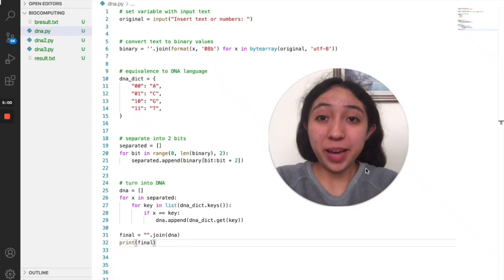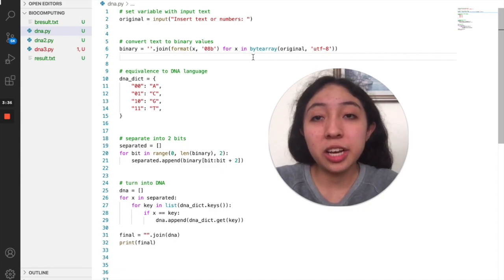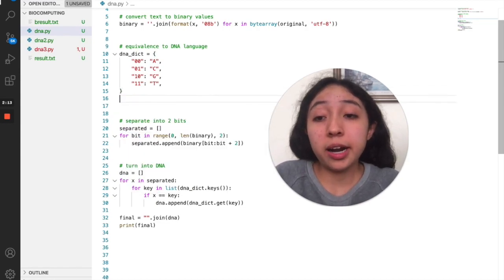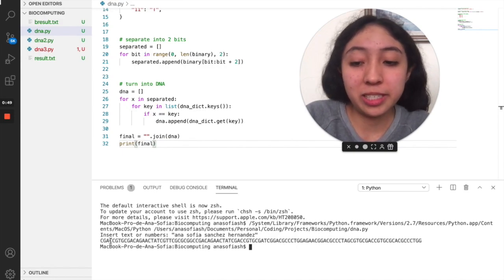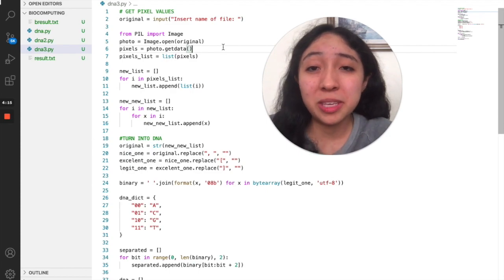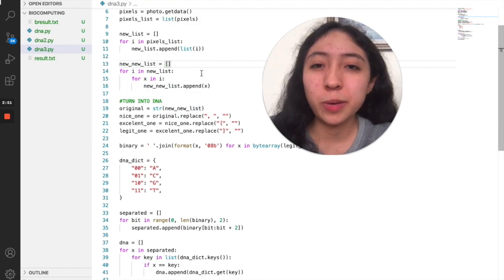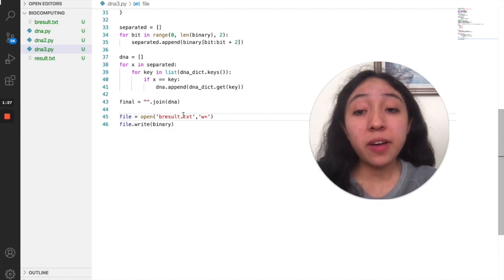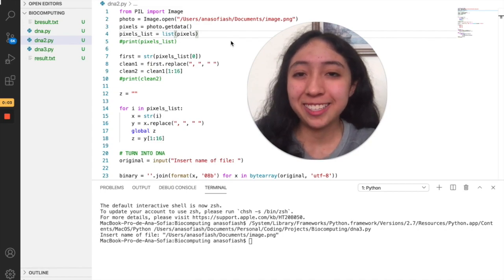DNA of Things (DoT)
How I used Python to store data into DNA and how you can do it too! ;)